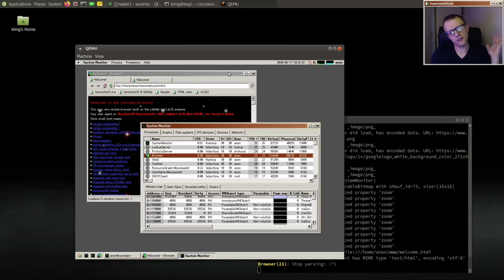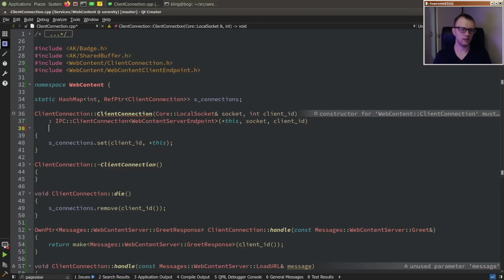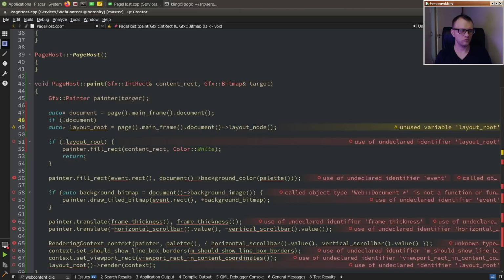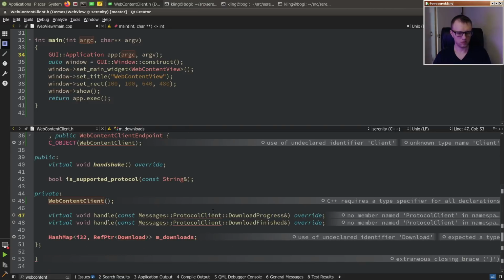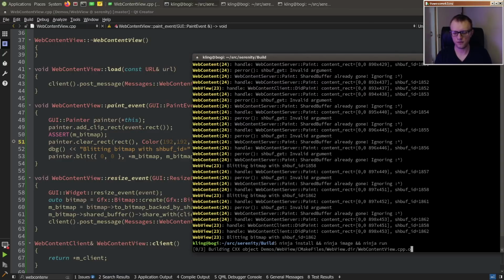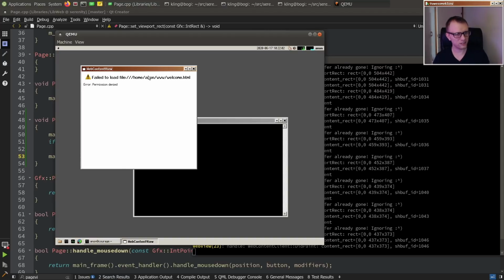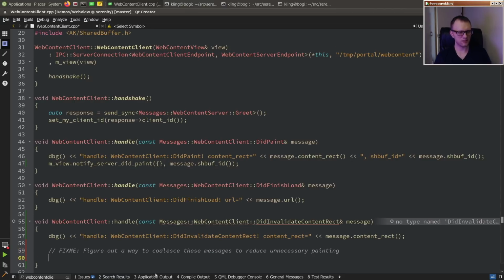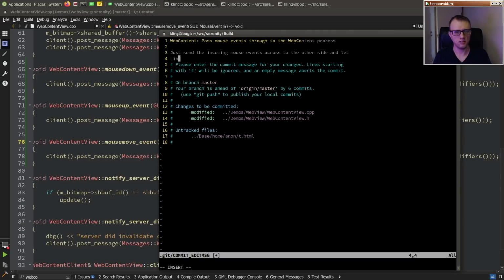Browser hacking: Process separation (sandboxing web content)